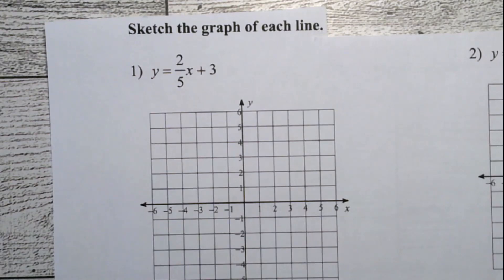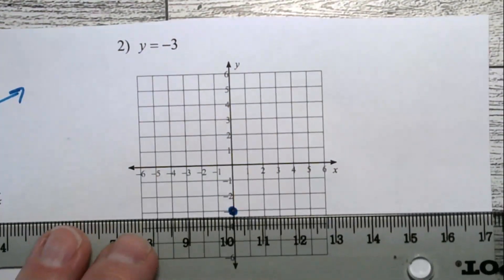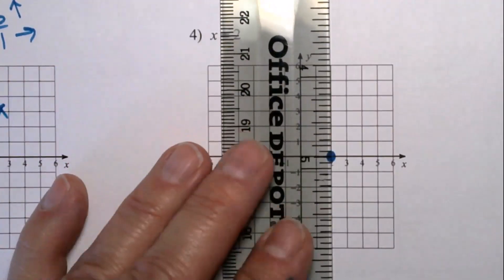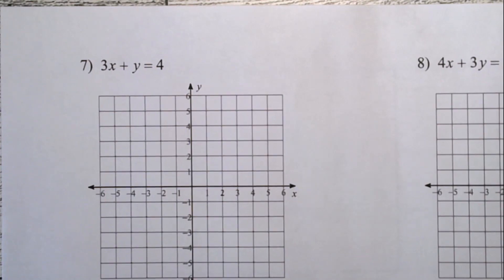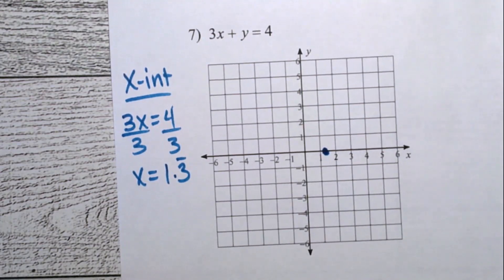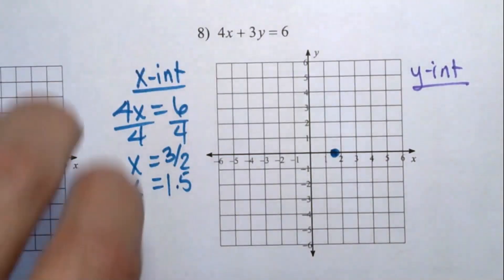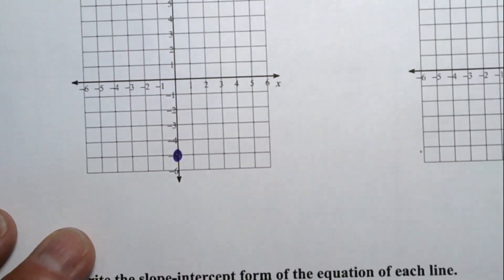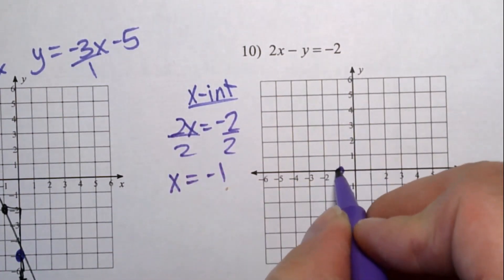Graph Linear Equations | TEST QUESTIONS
A version of my real life algebra test on graphing slope-intercept form (y=mx+b), using intercepts, vertical and horizontal lines.